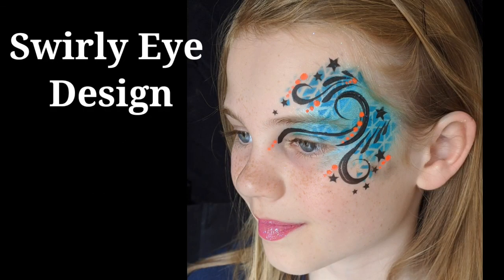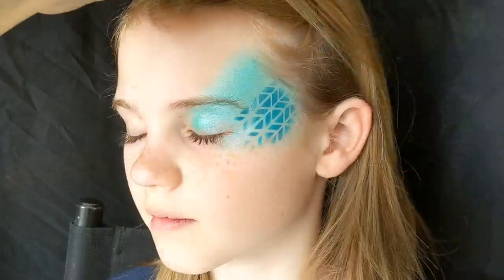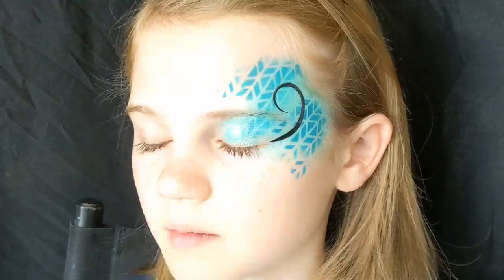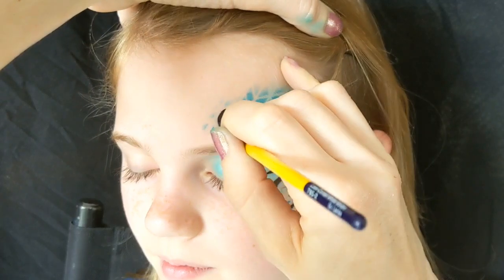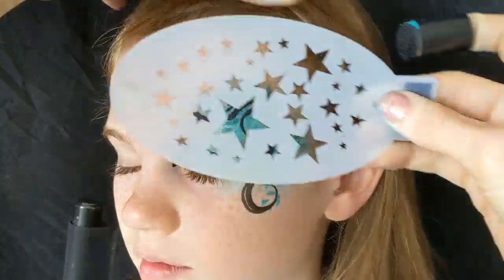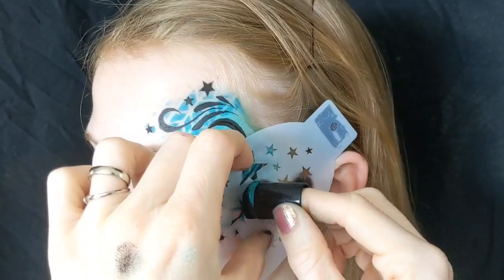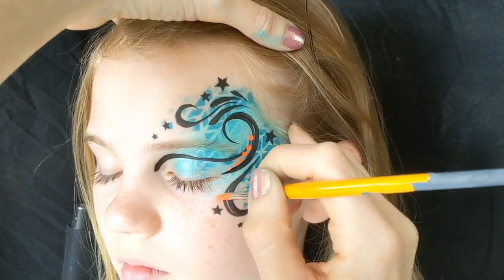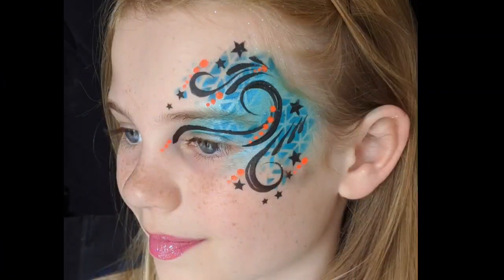Swirly Eye Design Face Painting Step by Step